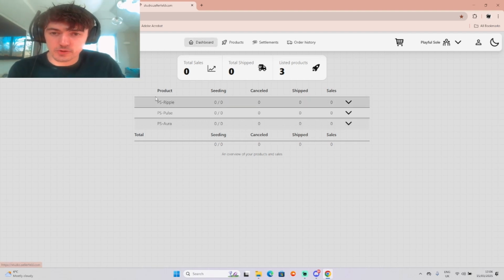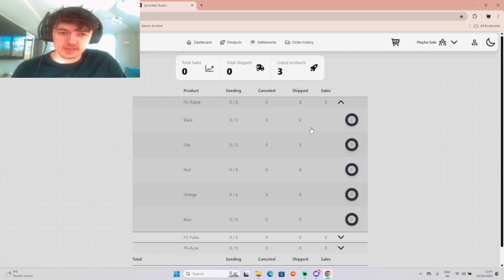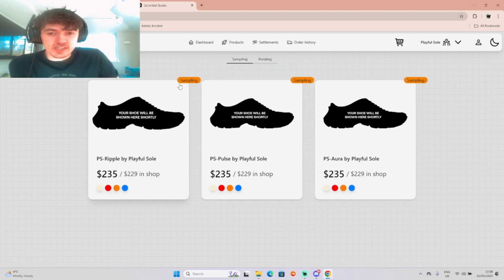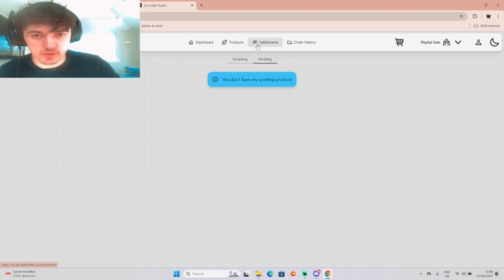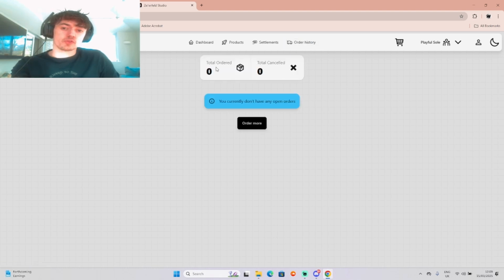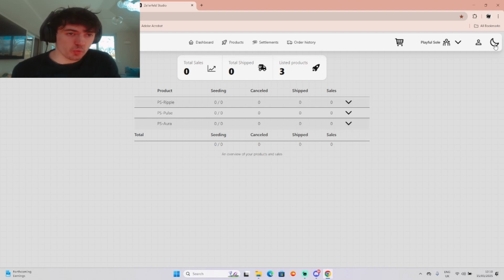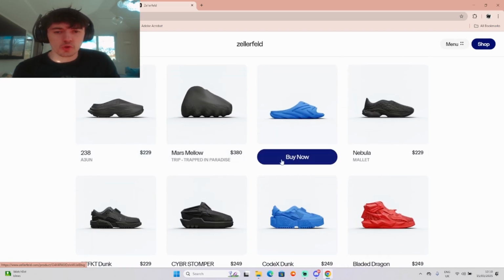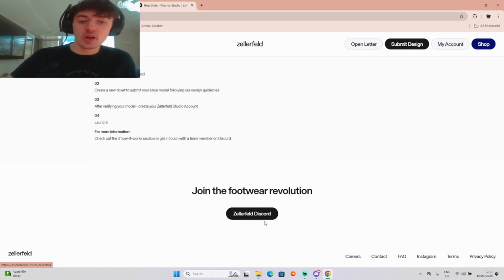MY THOUGHTS ON ZELLERFELD AS A BRAND...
I'm back and talking about my perspective as a brand of the process after you submit a Zellerfeld shoe. I want to show you guys the important steps of what the Zellerfeld studio is, how to order seed pairs samples, and the overall process of purchasing samples.

Furthermore, I go through step by step on the emailing process that Zellerfeld takes from the second you submit the shoe on their discord platform.

I'm back and will post more design  content in the future.

(I stream on Twitch for 2 hours on Mondays at 17:00)